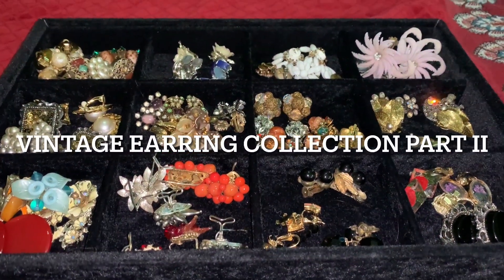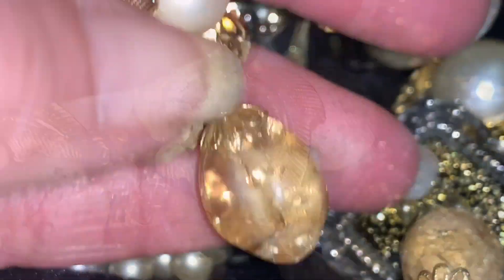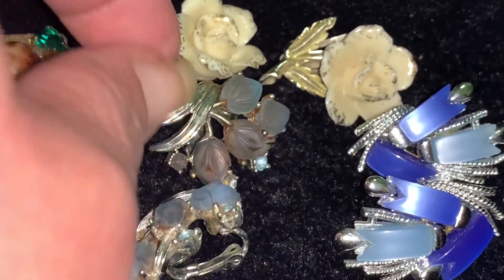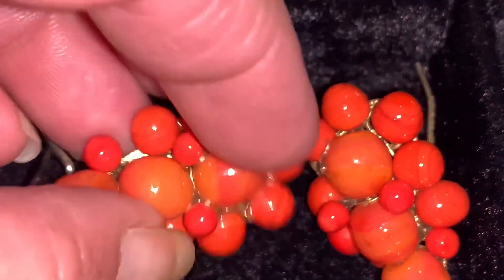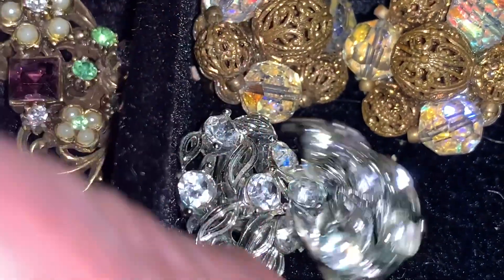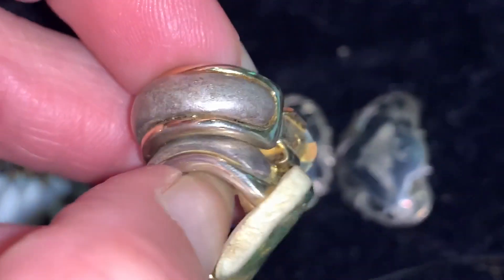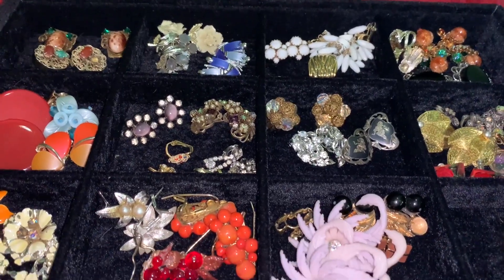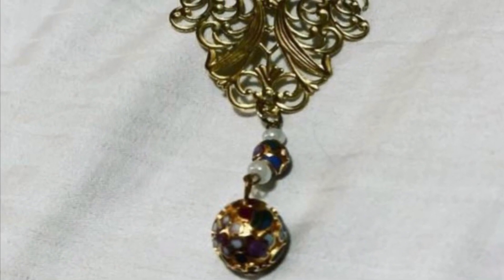Vintage Jewelry Identification Earrings Part II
Vintage jewelry identification earrings part II. Part two of my vintage earring collection!  I have a large collection of vintage earrings! I have also done a part one with identification information You can find a link to part one below